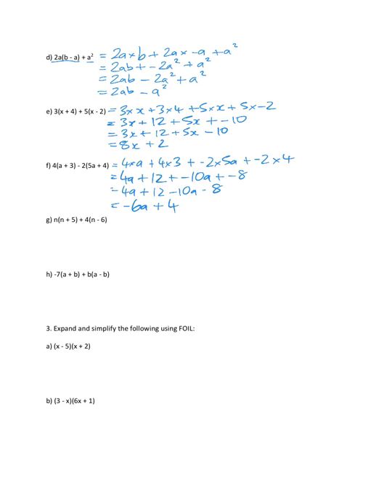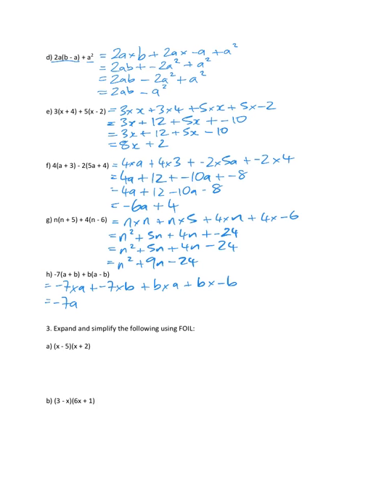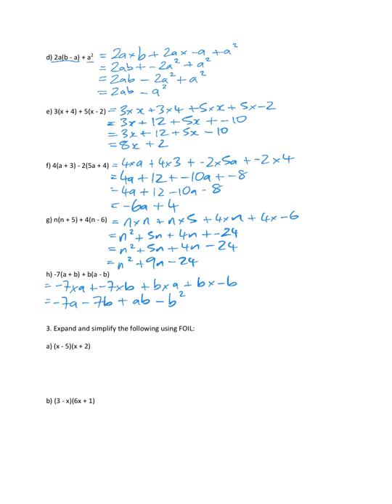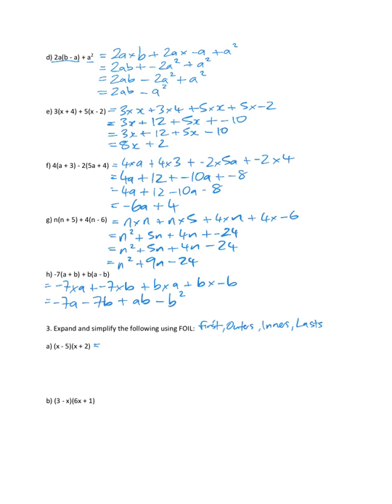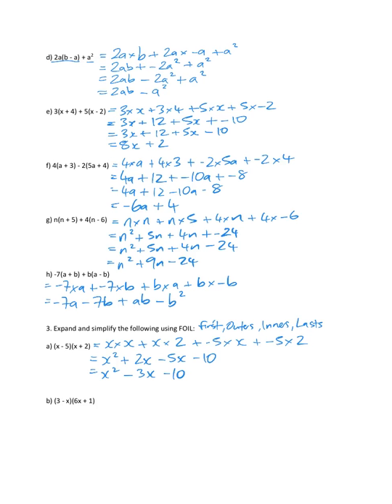9 Maths P2 PRACTICE Algebraic Expansion Test